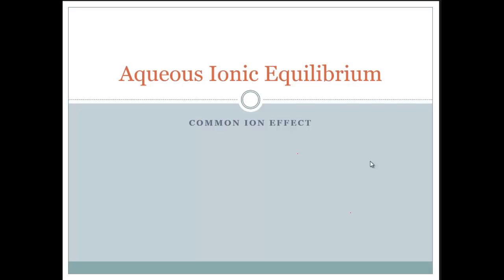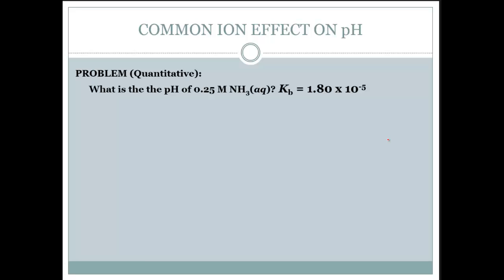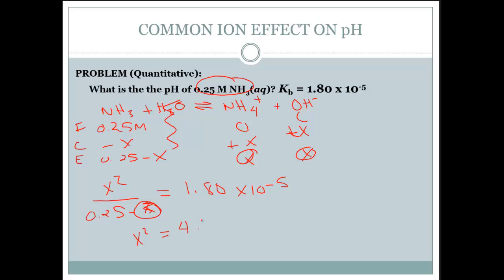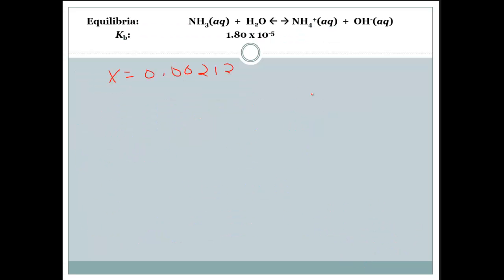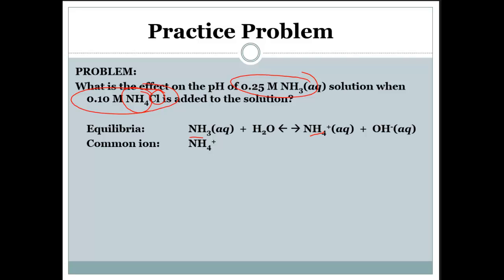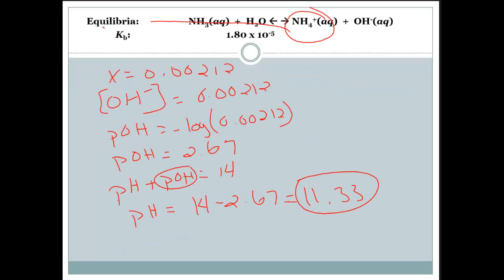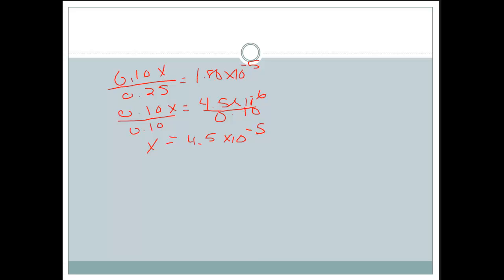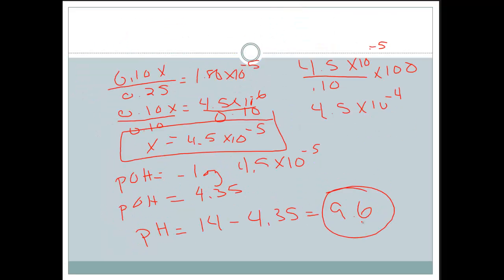common ion effect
This tutorial discusses the effect of the common ion effect on the pH of a solution.